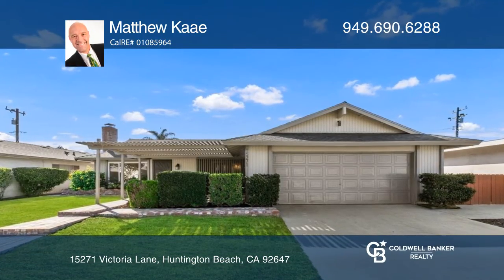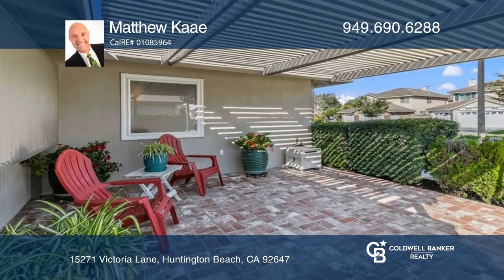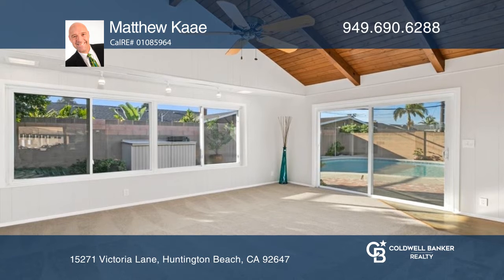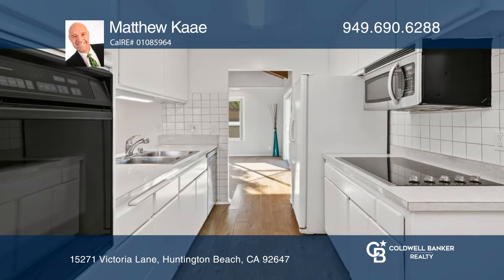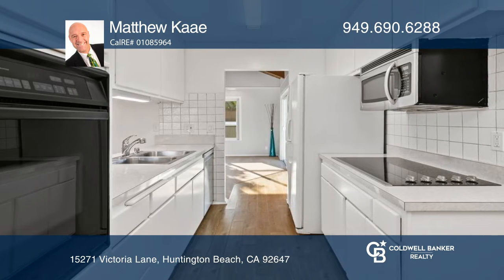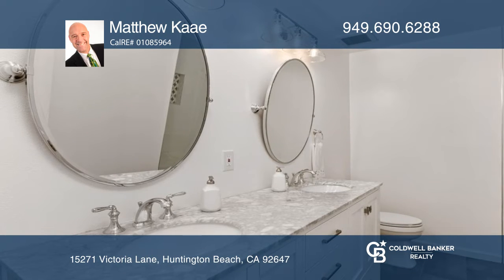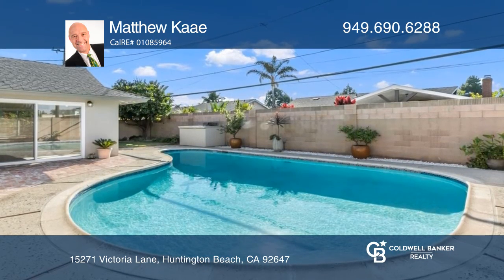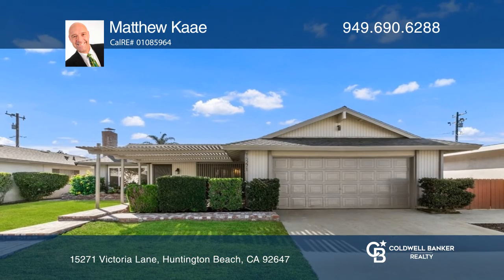15271 Victoria Lane Huntington Beach, CA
15271 Victoria Lane, Huntington Beach, CA

Surf City USA here we come! Welcome to this wonderful slice of paradise. This single-level, single-family home is just minutes away from Huntington, Bolsa Chica and Sunset Beach! Imagine your toes in the sand next to the pier at "Pacific Beach" while enjoying the soft crashing of the waves... it can